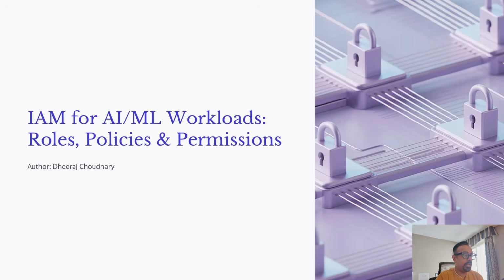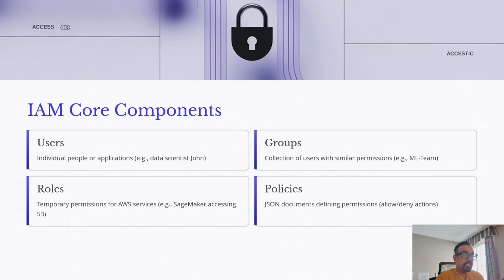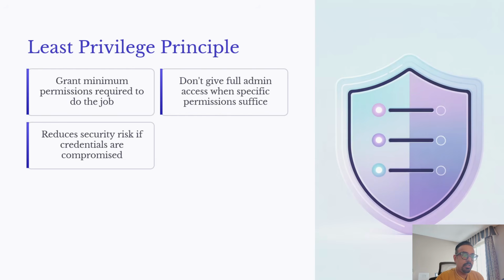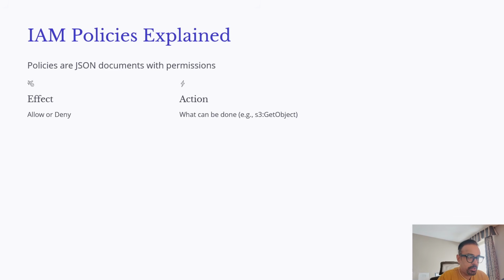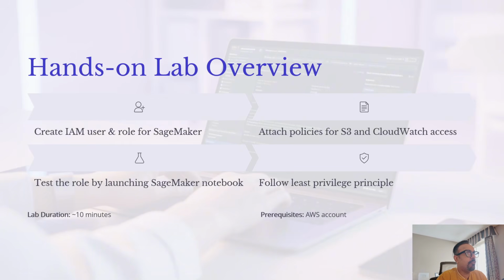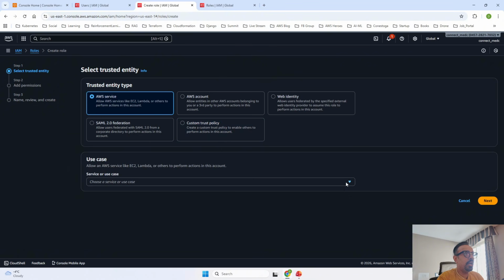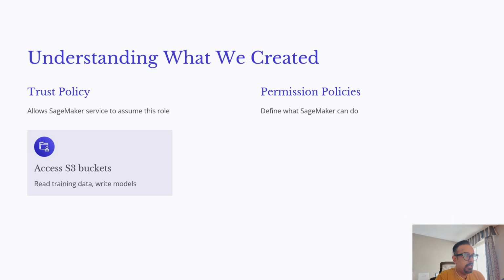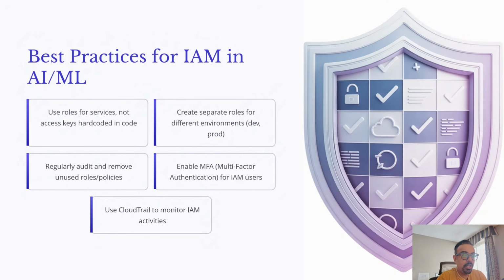AWS IAM for AI/ML Workloads (Roles, Policies & Permissions) | Step-by-Step Guide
Master AWS IAM for AI/ML workloads with this comprehensive tutorial including a hands-on lab.
What You'll Learn:
- What is AWS IAM and why it matters for AI/ML
- IAM core components: Users, Groups, Roles, and Policies
- Why IAM is critical for AI/ML workloads
- Least Privilege Principle and security best practices
- IAM Policies structure: Effect, Action, Resource
- IAM Roles for AI/ML services explained
- Hands-on lab: Create IAM role for SageMaker
- Step-by-step IAM role creation in AWS Console
- Best practices for IAM in production ML environments

➡️ Drop your questions in the comments 💬
Timestamps:
00:00 Introduction
00:22 What is AWS IAM
02:22 IAM Core Components
04:25 Why IAM Matters for AI/ML
06:38 Least Privilege Principle
10:00 IAM Policies Explained
12:30 IAM Roles for AI/ML Services
14:59 Hands-On Lab Overview
25:05 Understanding What We Created
23:55 Best Practices for IAM in AI/ML